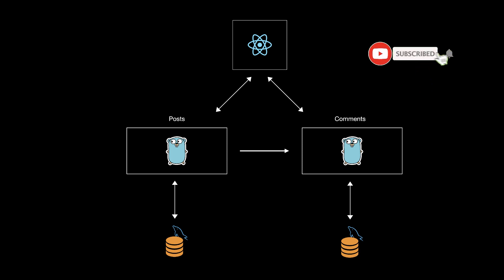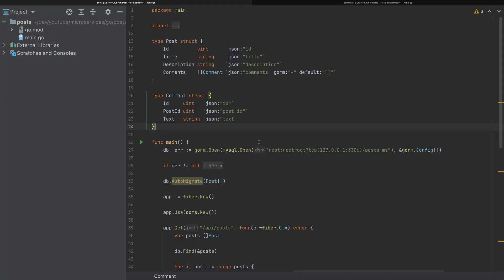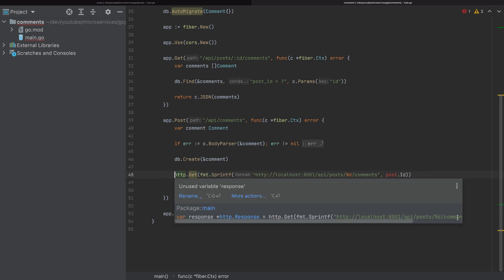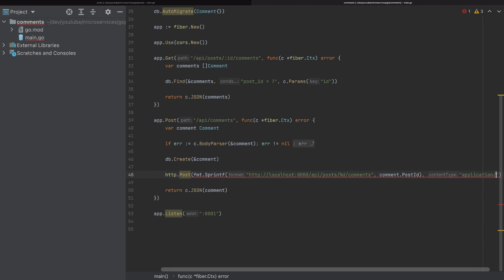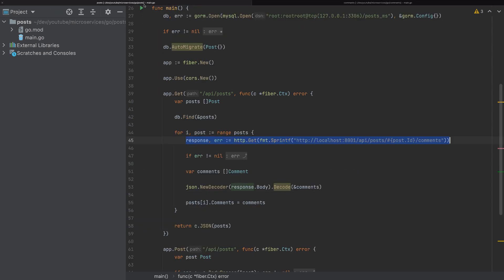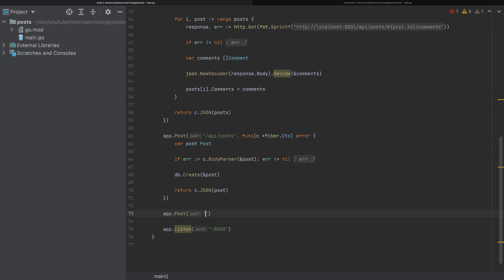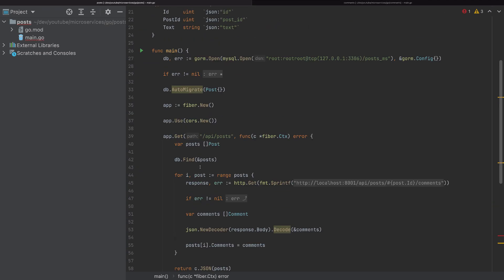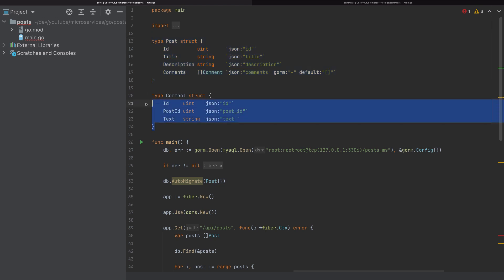Golang Microservices for Beginners #2: Unreliable Http Requests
Learn how to create a simple Microservice app with Golang. This will be a video series where you will learn something new about Microservices Architecture in every video. In this video, we will create an Http Request that has a 10% chance of failure and we will see how we will handle this issue in the next series.